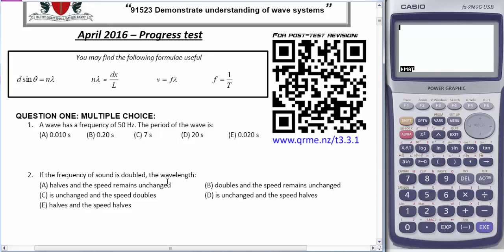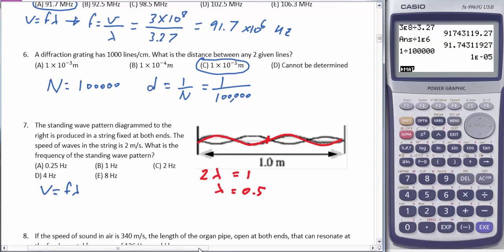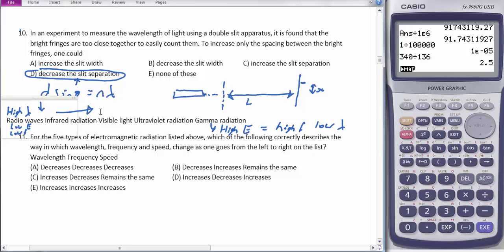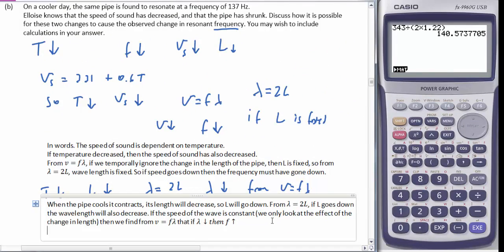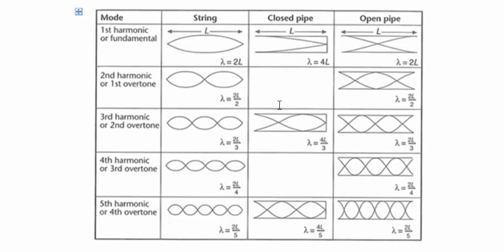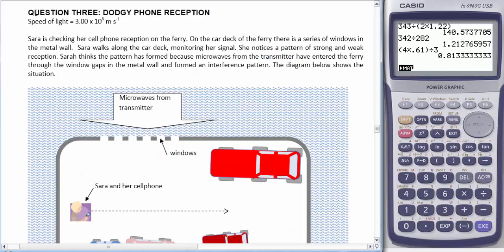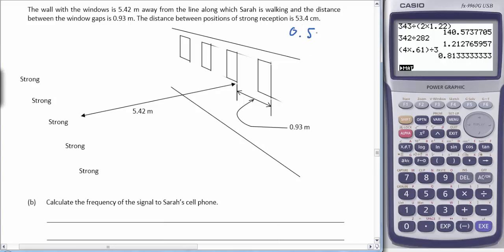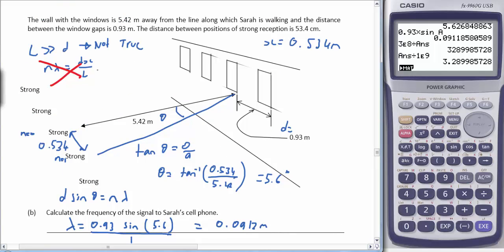Y13 waves progress test model answers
The 2016 Middleton Grange School, Level 3, Year 13 Physics end of topic progress test.